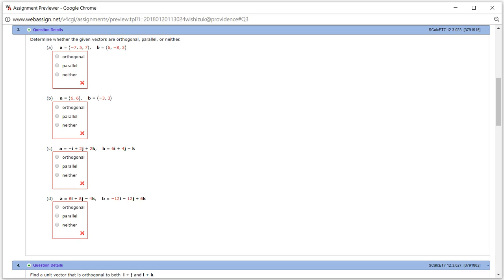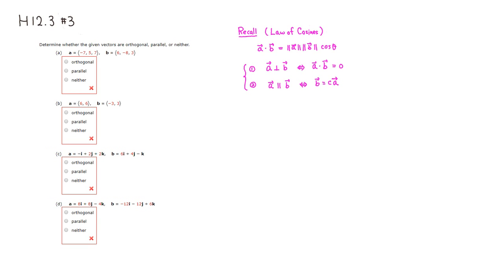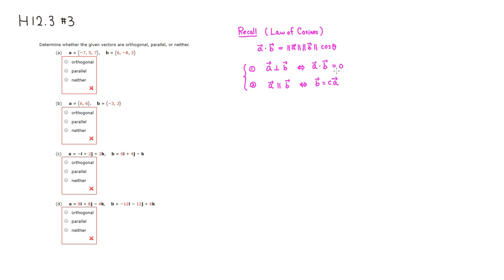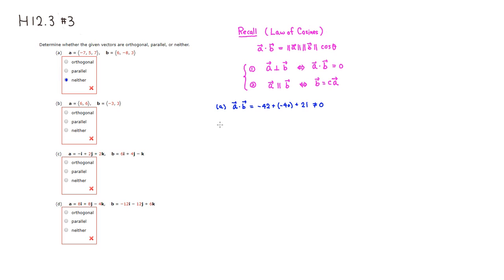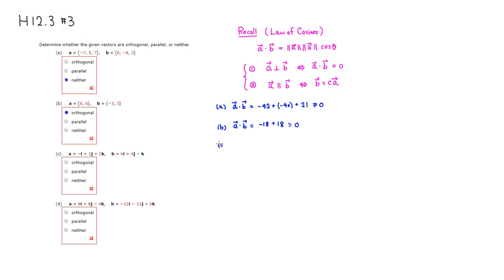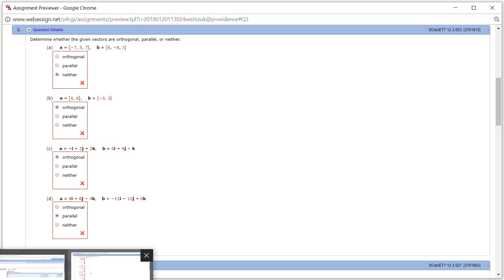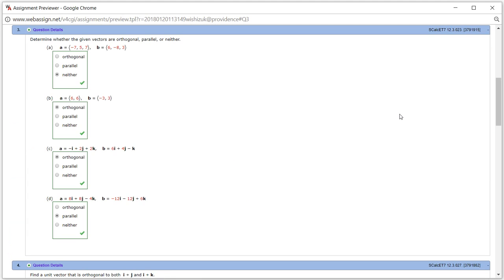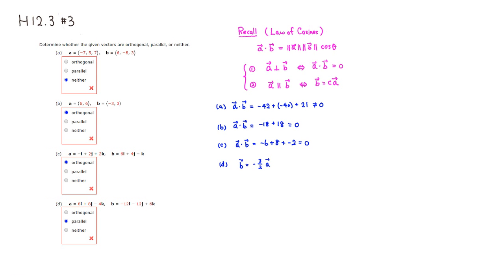MTH 223 H12.3 #3 (Spring 2018)